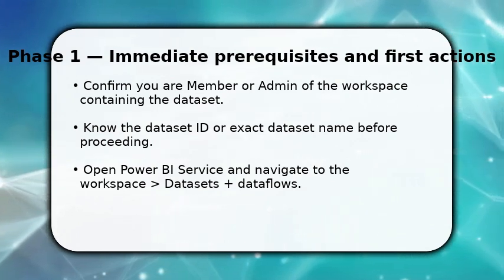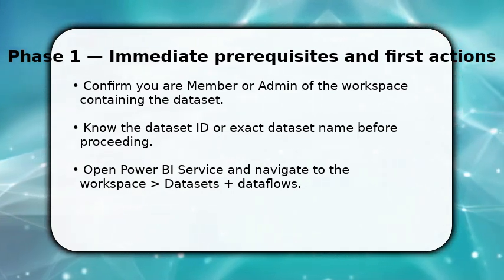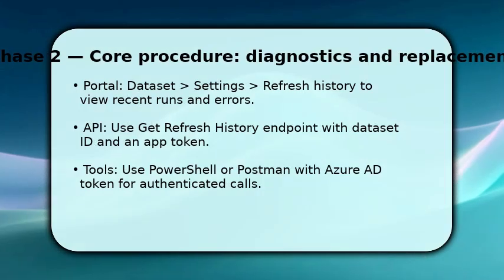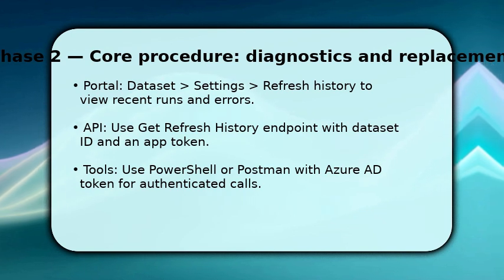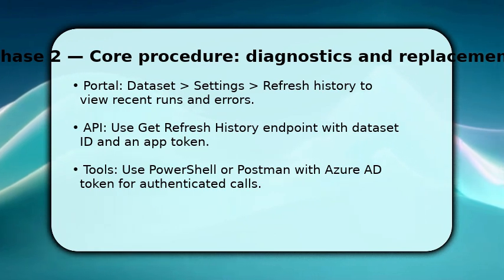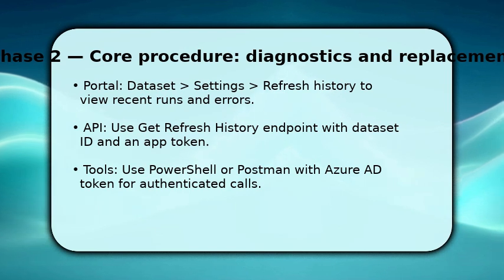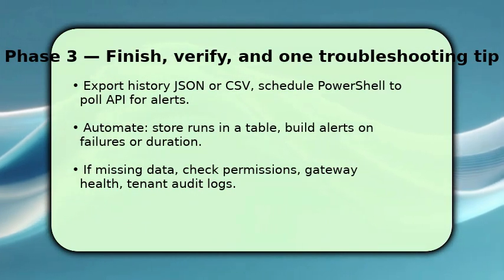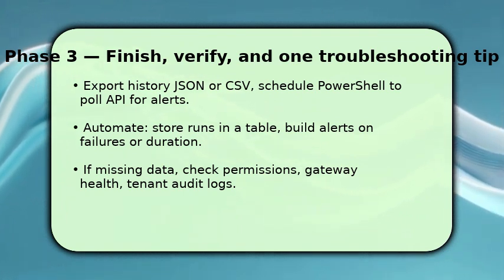How to Get Power Bi Dataset Refresh History (updated)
How to Get Power Bi Dataset Refresh History (updated) | 🔒 Surfshark VPN Deal — Stay private and secure. $1.99/mo + 3 Months Free ▸

Discover the step-by-step process of retrieving Power BI dataset refresh history with our latest guide. Learn how to access and analyze your data's update logs, ensuring transparency in reporting tools.

Power BI, dataset refresh history, refresh log analysis, data updates tracking, transparent reporting Power BI